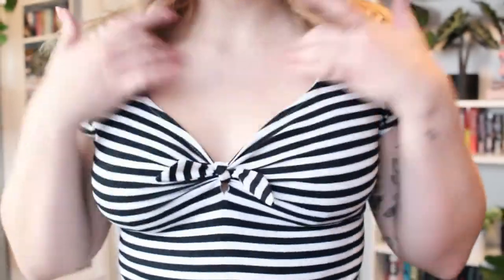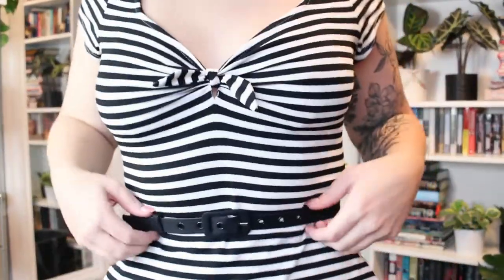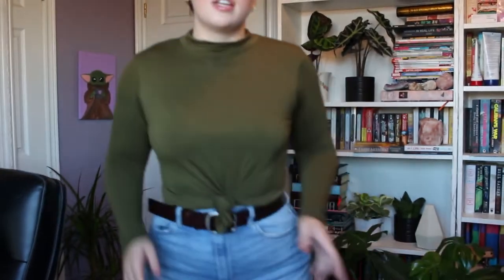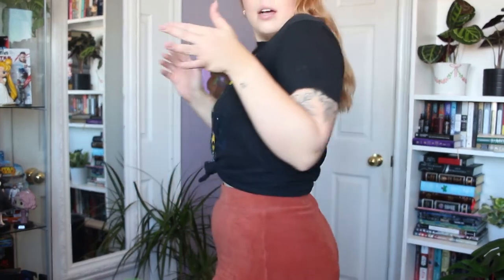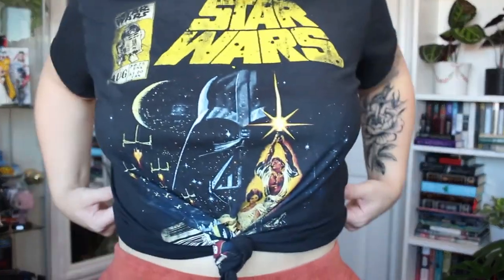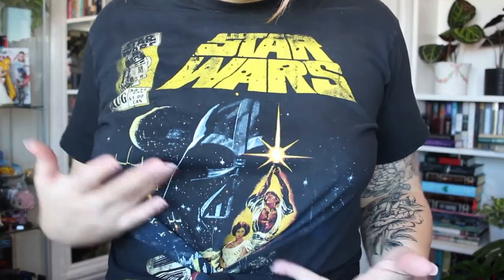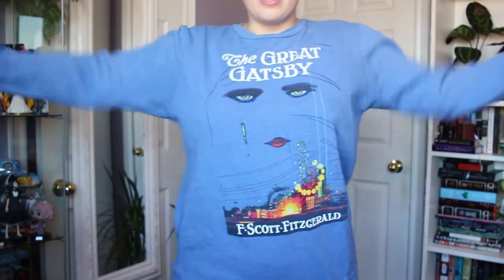♡ ONE WEEK OF RETRO OUTFITS FOR CURVY WOMEN | SIZE 10/12 | Work & Weekend ♡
What kinds of outfit videos do you want to see in the future?

Try Out Scribd, my Favourite App for Audiobooks (I've used it for nearly two years now!) FREE for a month!